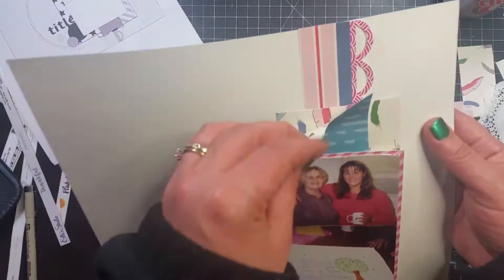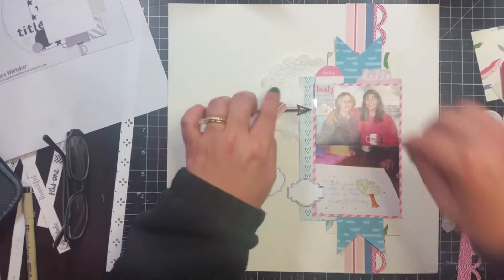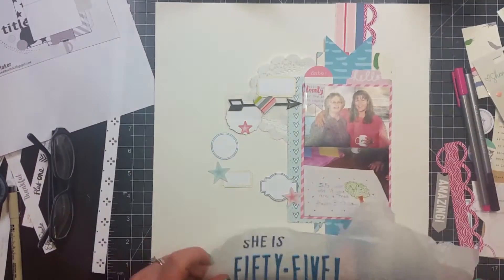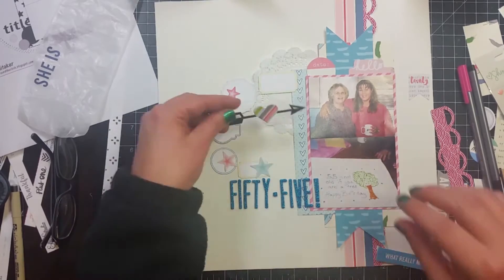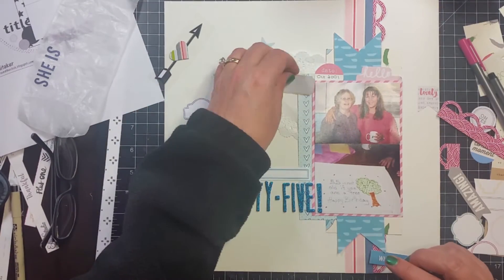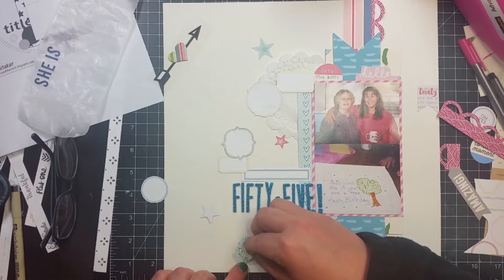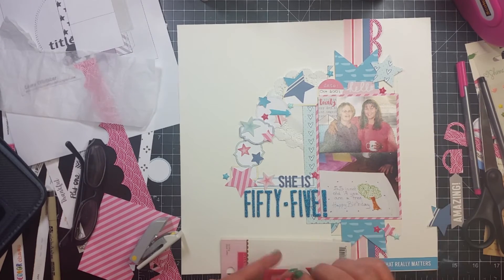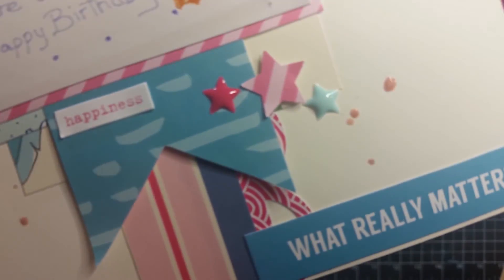Process Video #26; "She is Fifty-Five"